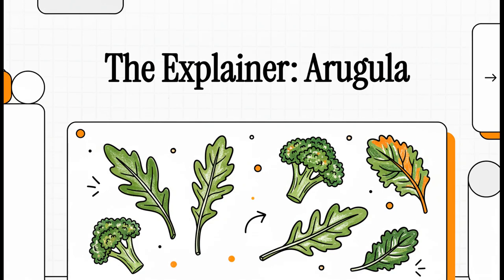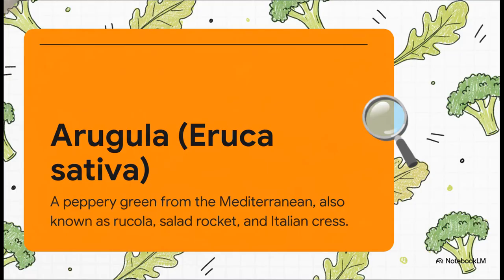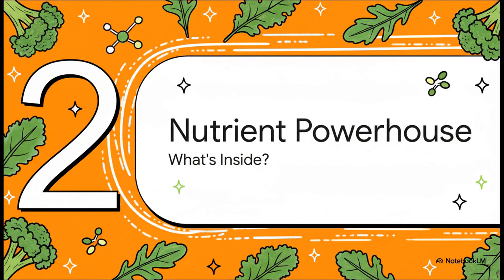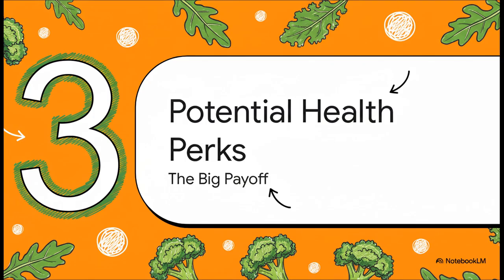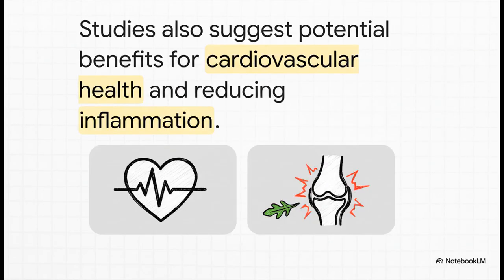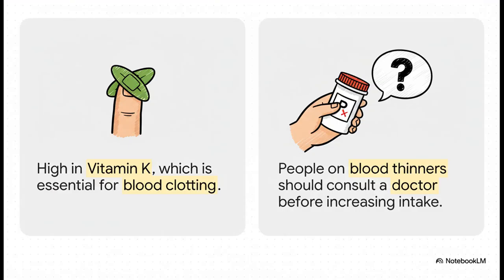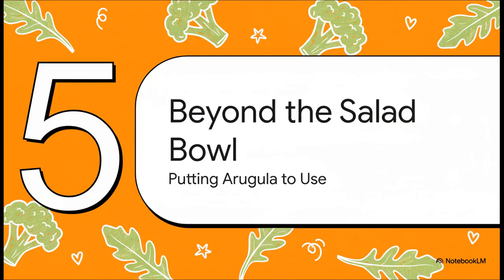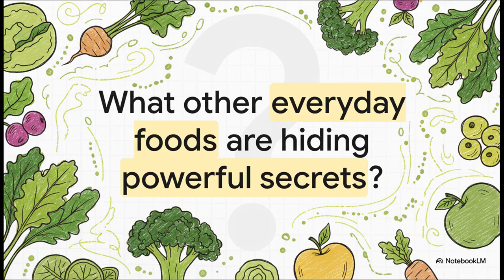Arugula: Benefits and Nutrition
Arugula, also known as rucola or Italian cress, is a peppery, nutrient-dense green from the Cruciferous family. Discover the key nutrients it provides, including Calcium, Potassium (which helps reduce the negative effects of sodium), Folate (vital for pregnant people), and Vitamins C and K. Research suggests that, like other cruciferous vegetables, a high intake of arugula may be associated with a lower risk of cancers, and it may also offer immune-boosting and anti-inflammatory effects.